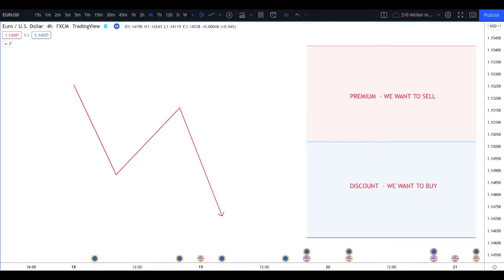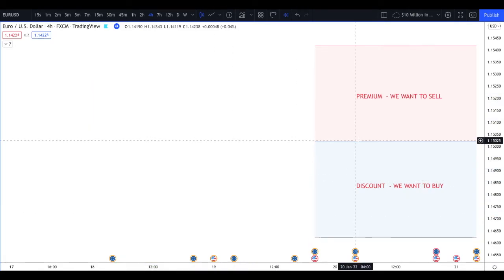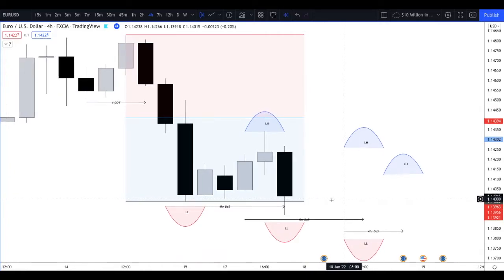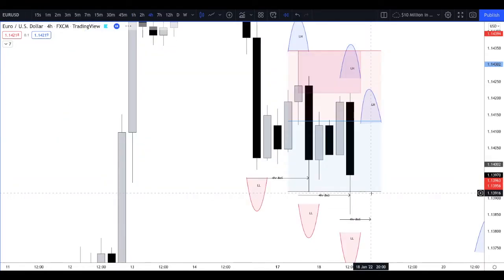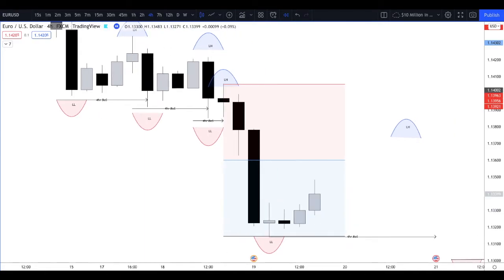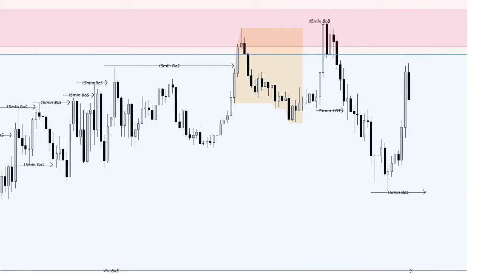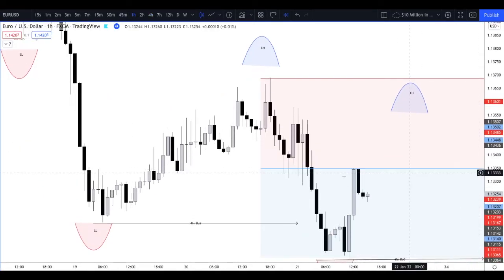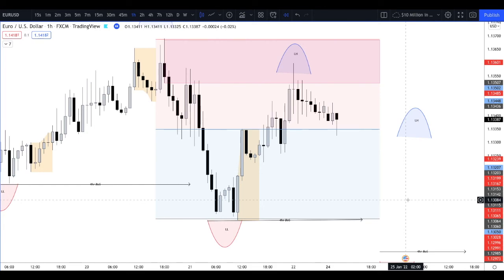Premium and discount made simple | Forex trading tips | smart money concept trading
Learn where to find the high probability areas to buy and sell in a forex market.  If you learn this basic tool this will help with strike rate.

Make sure to check out our FREE Discord. Free training course

Previous video on premium and discount levels for beginners